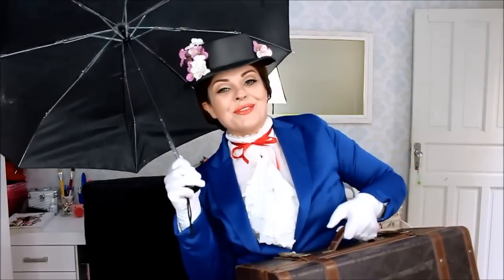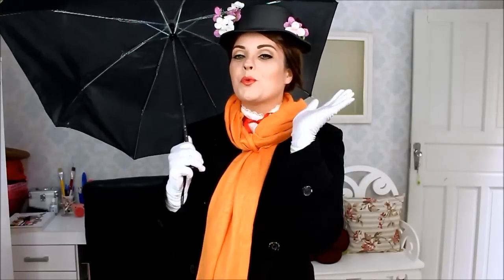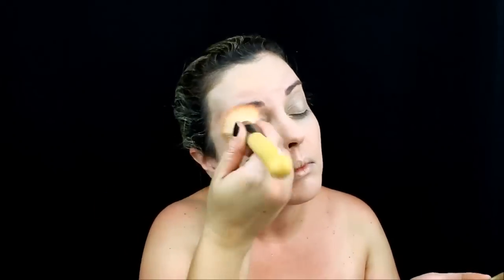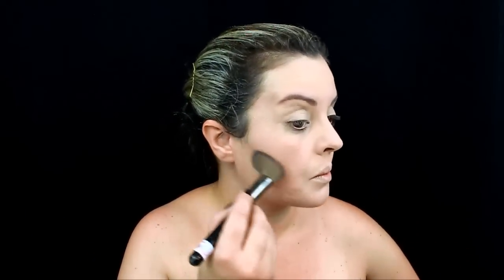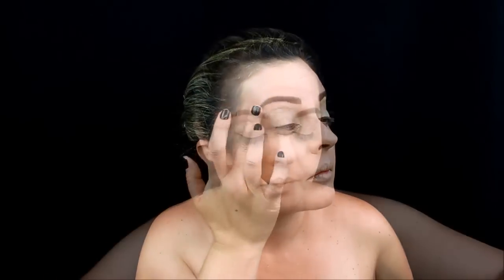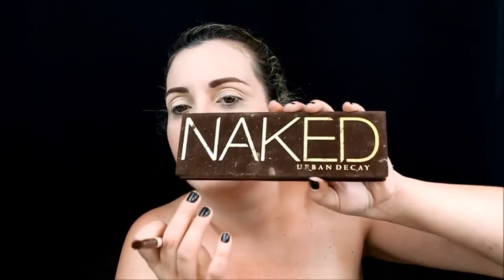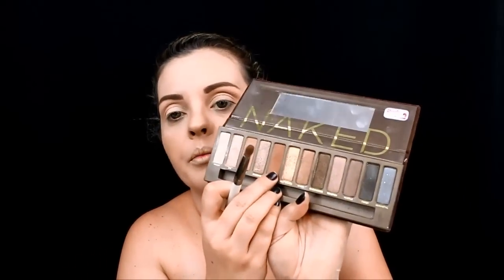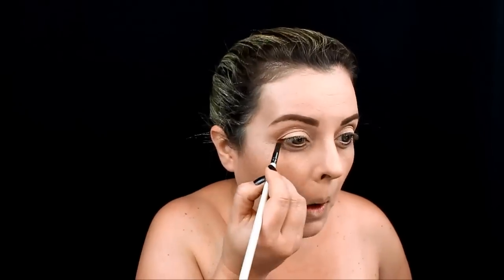MARY POPPINS MAKEUP TUTORIAL - MAQUIAGEM ARTÍSTICA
Todos os produtos mostrados neste vídeo e onde comprar vocês encontram no post CLIQUE

PRODUTOS QUE USEI NESTE TUTORIAL

Sombra: Duo de sombra da Vult – Cor 15 – Tem aqui
Sombra: Paleta de sombra Naked 1 – Tem aqui
Lápis de olhos: Yes Cosmétics – Cor Marrom – Tem aqui
Lápis de olhos: Vult Cosmética – Cor Amarelo Vintage – Tem aqui
Delineador: Caneta delineadora Toque de Natureza – Tem aqui
Mascara: The Colossal Maybelline – Cor Preta – Tem aqui
Cílios postiço: Gustavo Tostes – N. # 213 – Tem aqui
Cola de cílios: Duo – Tem aqui
Boca:
Batom da Vult Cosmética – Cor 53 – Tem aqui
Batom da Marchetti – Cor 01 – Tem aqui
Gloss da Avon – Cor Nude
Pinceis:
Pinceis de olhos e de face da Macrilan – Tem aqui
Loja Pinkyparadise – Azul de 15mm – Tem aqui
Peruca:
Comprei no Aliexpress
Espero que tenham gostado
Bezo com glitter

LOJAS QUE INDICO

MELL'S COLORS - PIGMENTOS, GLITTER, TINTAS PARA MAQUIAGENS ARTÍSTICAS (ROSTO E CORPO)
Informe que me assistiu

Cupom: RENATA10

Acesse este link e informe o código de cupom para garantir seu presente: renata